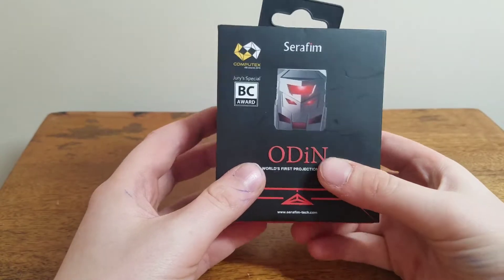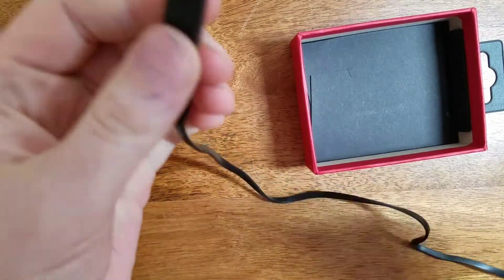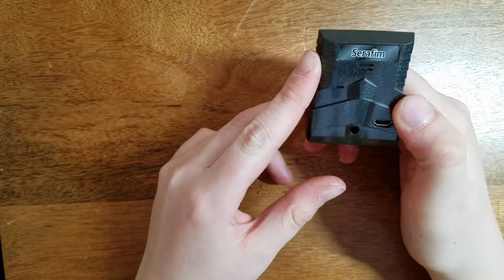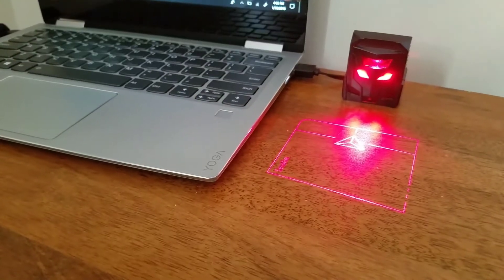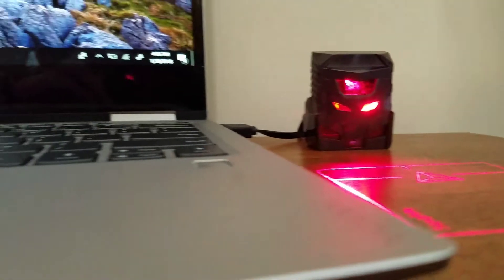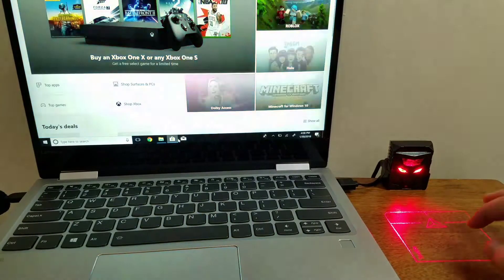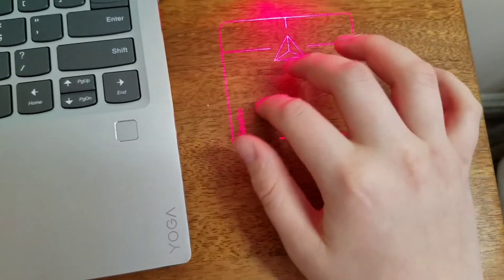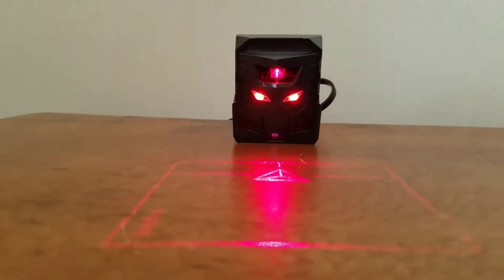You Have Never Seen A Mouse Like This Before!! Laser Projection Mouse | ODiN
ODiN laser projection mouse is an amazing cool product. The ODiN projects a tracking on to any surface and uses infrared sensors to track were you move your finger to then move the cursor on the screen. This product is great for gifts and presents. It is not on the cheap side nor is it SUPPER expensive. This product is fairly new and it incorporates new technology so with a price tag of $69.99 it is a somewhat reasonable bargain.

ODiN Virtual Laser Projection Trackpad- World's First Holographic Mouse: The Ideal Accessory for Virtual Keyboards (Black)

Make sure to try to be the first one to the video because sometimes I hide hidden gift card codes in the video. Also I am planning to do many giveaways in the near future.